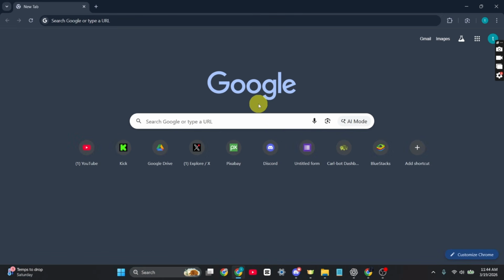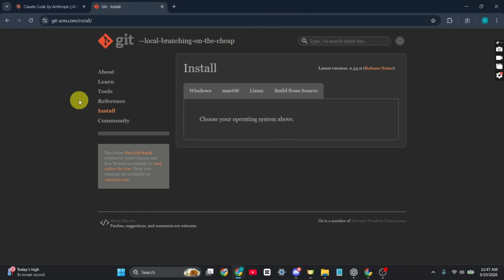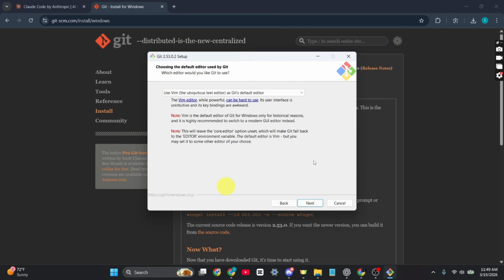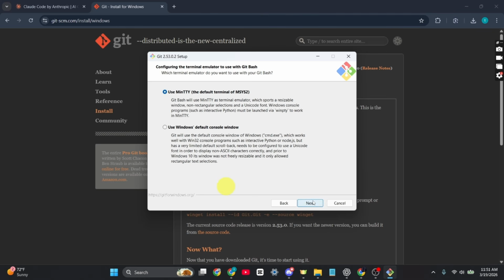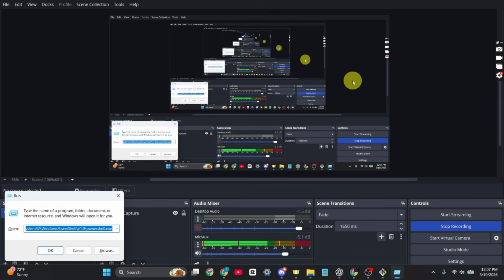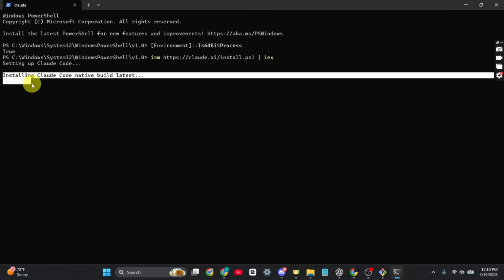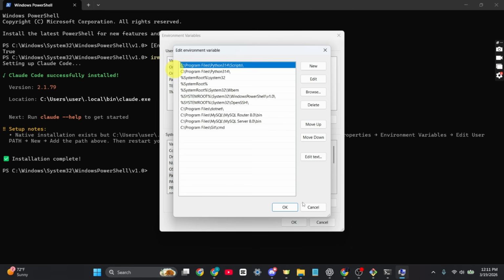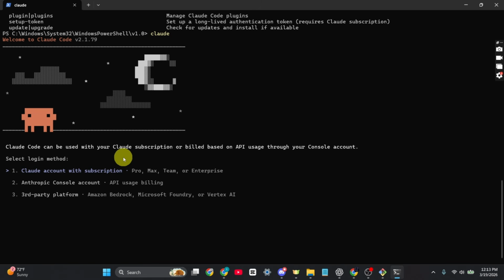How To Install & Set Up Claude Code In WIndows 11 - Full Guide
Learn how to install and set up claude code in windows 11 in this video.

GuideRealm